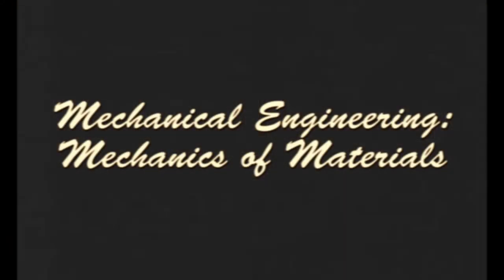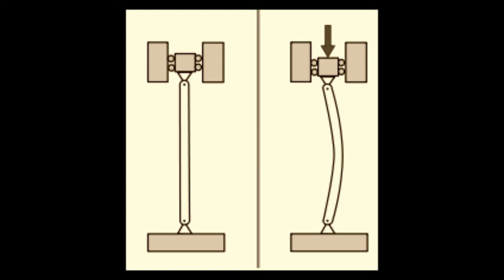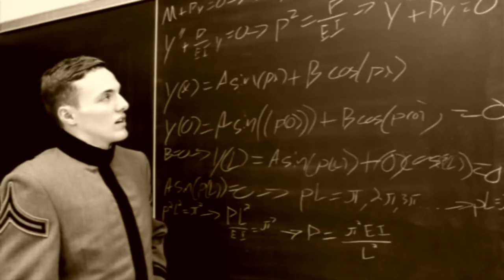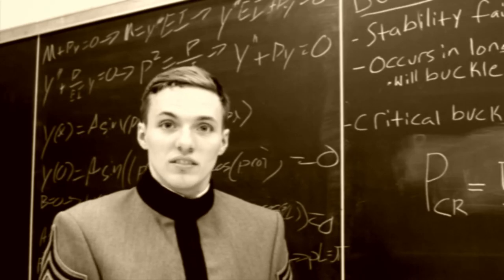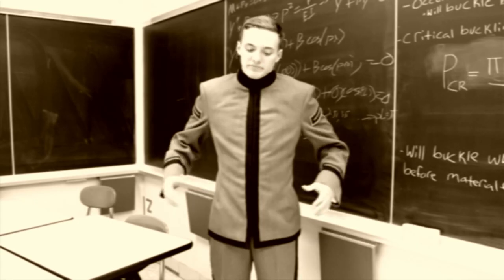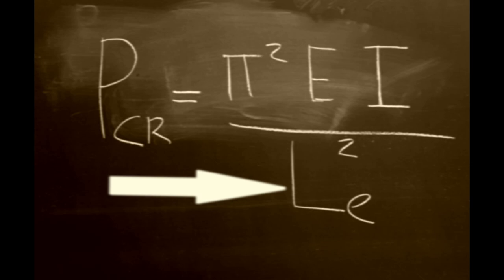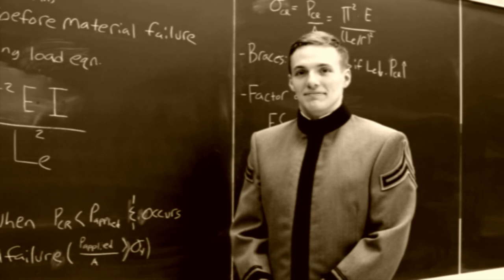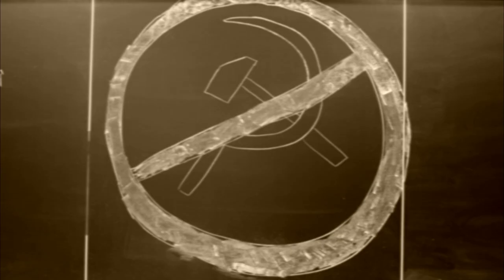MC364 Creative Project - Buckling (Clean Version)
Long Lost footage of a recruiting video by the Department of Civil and Mechanical Engineering. "It's good for Capitalism!"